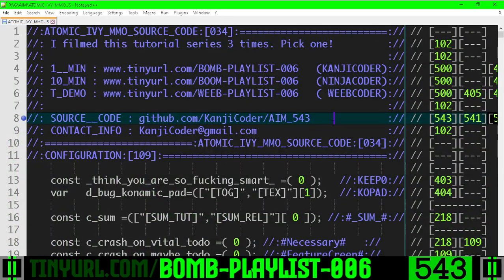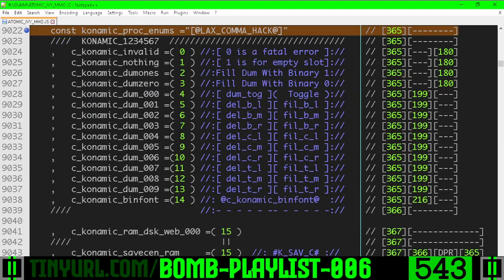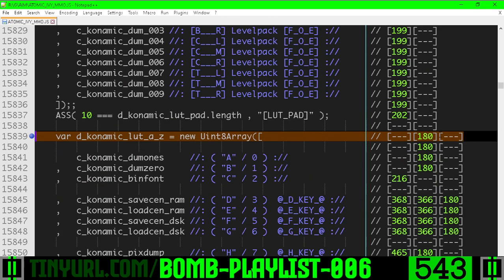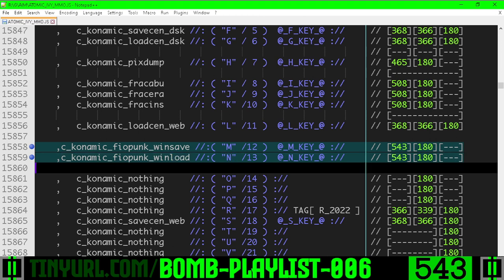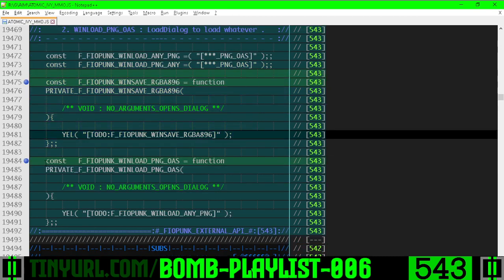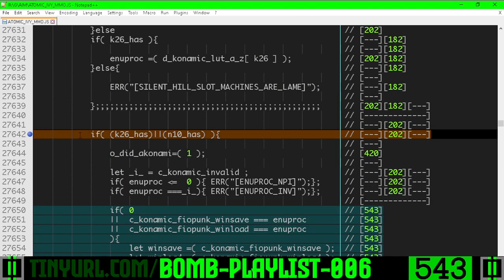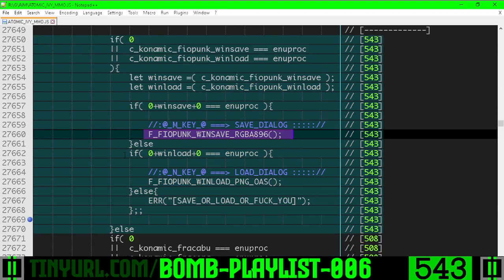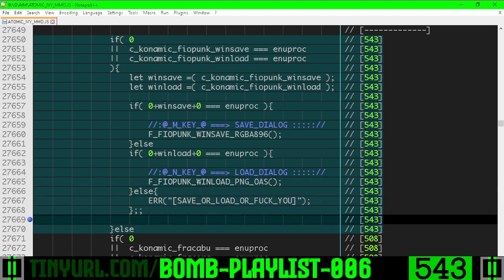543 : FILE896 : #43 : FIOPUNK #02